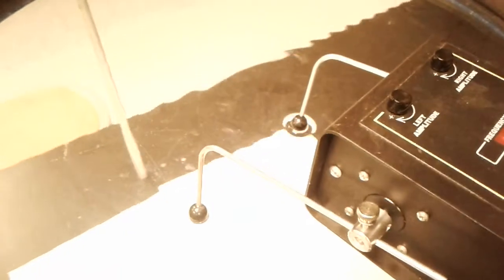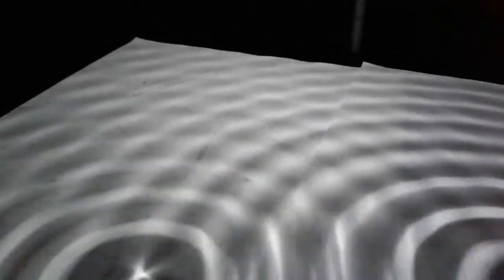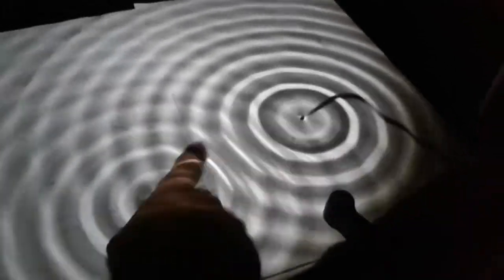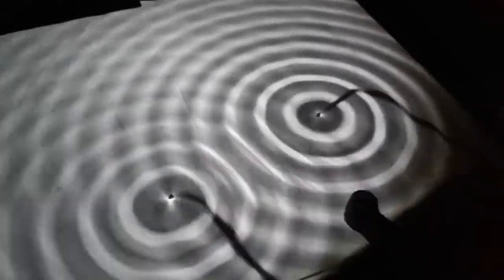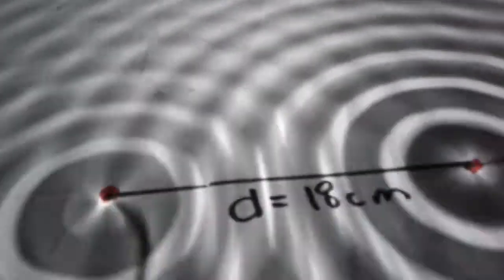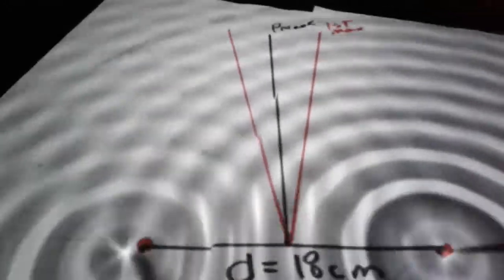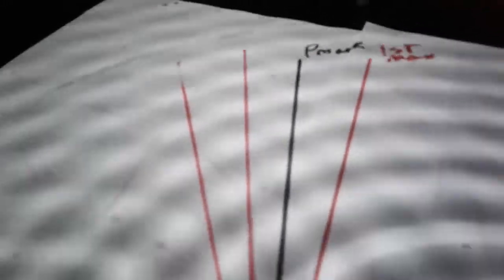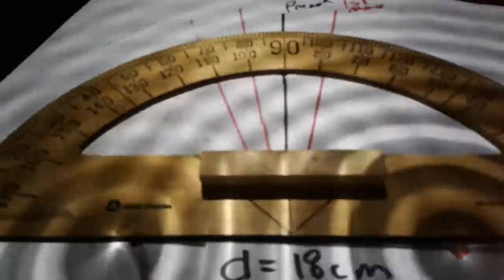11: Ripple Tank At School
1) Crests are bright lines, Troughs are dark
2) Reflection
:   Flat barrier observe the angle of incidence and the angle of reflection
    Concave barrier (converging)
    Convex barrier (diverging)
3) Diffraction: waves spread out as they pass through an opening in a barrier.
4) Refraction: bending of a wave as it changes speed (waves washed up on the "beach")
5) v = f*wavelength
6) Diffraction : The creation of maximum and minimum lines in 2 dimension.
                           Calculate the wavelength from formula.  n(w.l.) = dsin(angle)
                           (See if it's the same as previously measured in #5).